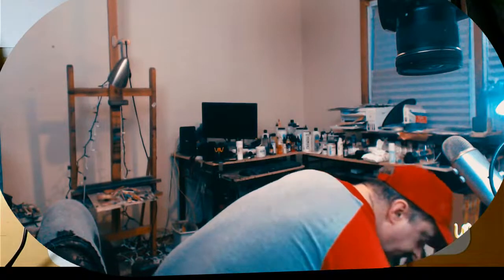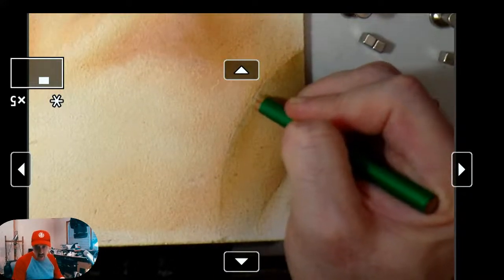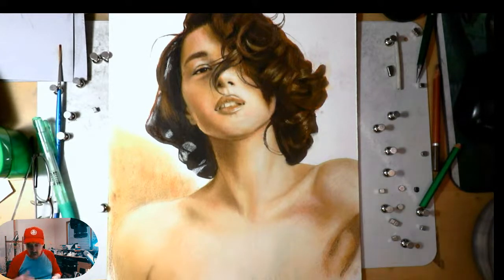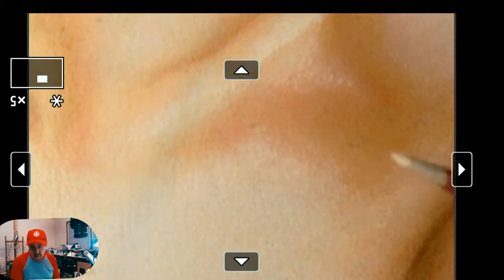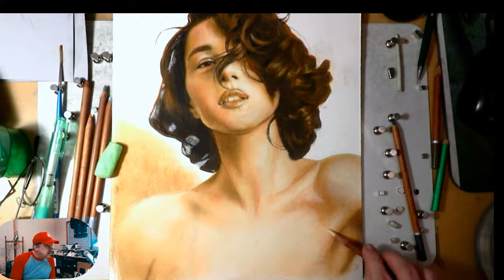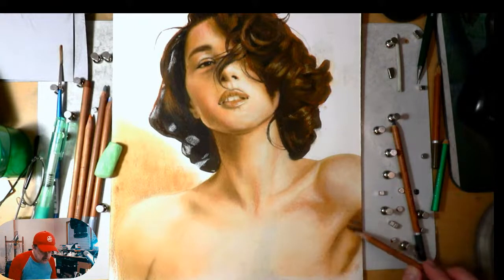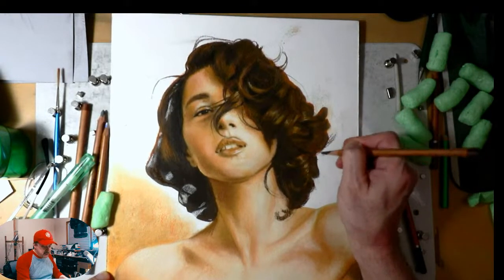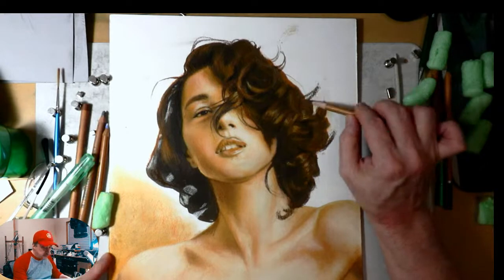Painting the Portrait in Pastel Part 4 B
This is Painting the  Portrait in Pastel This is a full tutorial in several episodes. Enjoy the pastel process with me.